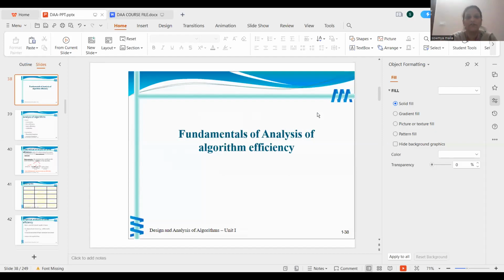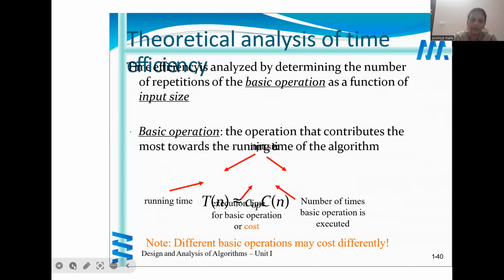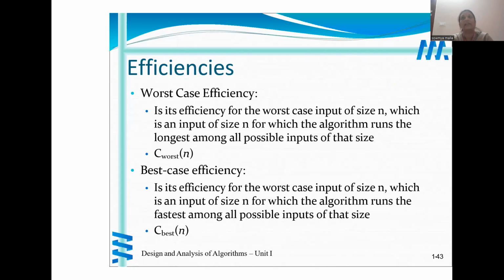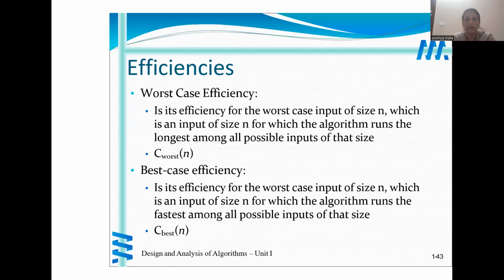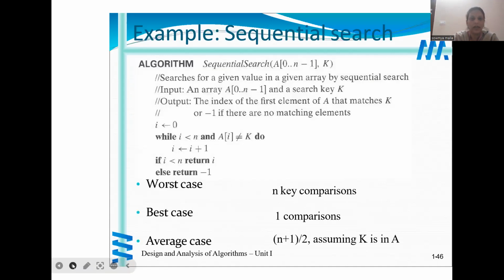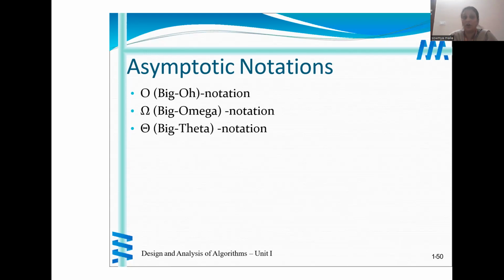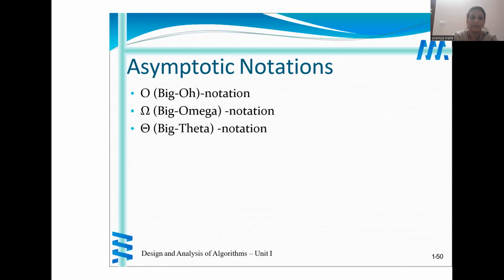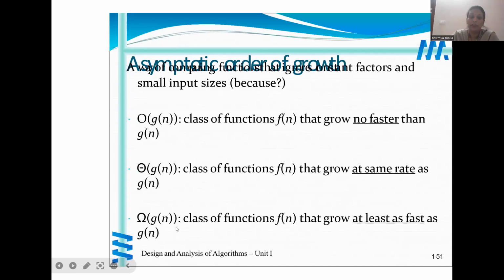Fundamentals of Analysis of Algorithms | DAA | Narsimha Reddy Engineering College